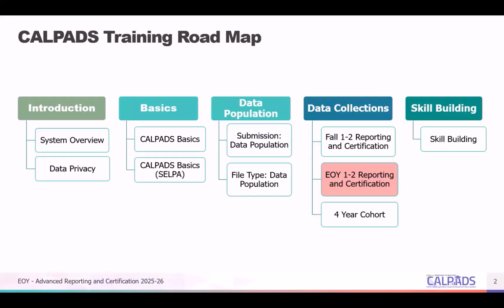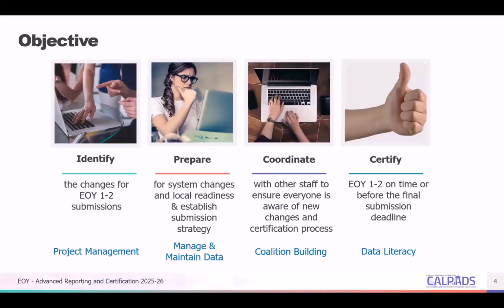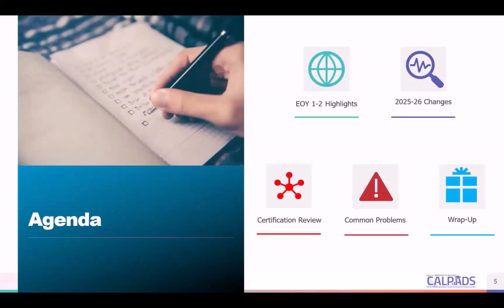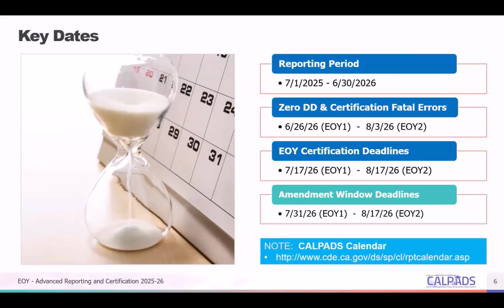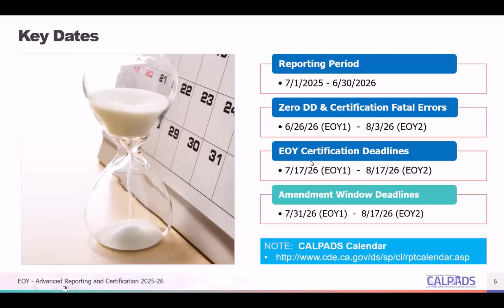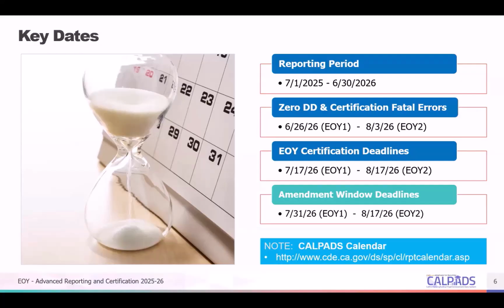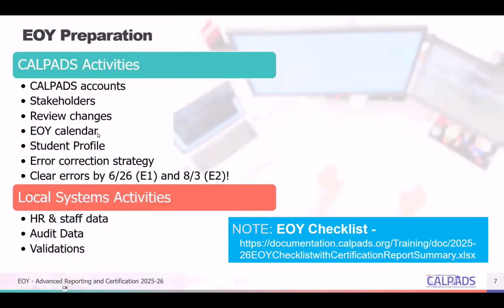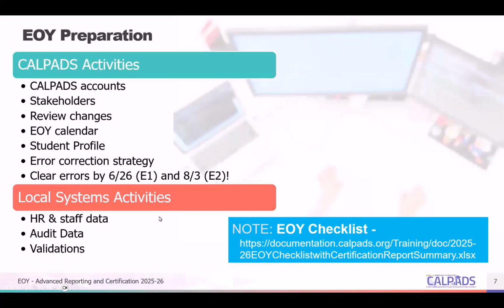CALPADS EOY 1-2 Advanced - Module - A - Introduction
This module outlines significant structural changes to the reporting process, most notably the consolidation of EOY submissions into two distinct data collections rather than the traditional four. The introduction presents critical milestone dates and deadlines while explaining the "recoupling" of graduation data with the adjusted cohort graduation rate. Beyond highlighting technical changes, the session provides a strategic roadmap for EOY preparation, including auditing user roles, collaborating with SPED coordinators, and performing local SIS validations to clear discrepancies before final submission.

00:02 Welcome and Introduction

00:25 Overview of the CSIS Training Model and Course Catalog

01:26 Prerequisites for Advanced Data Coordinators

01:50 Learning Objectives and Skill Development

02:40]Training Agenda: Submissions, Changes, and Certification

03:22 Key Dates and Milestone Deadlines for EOY 1 and EOY 2

04:50 Understanding Amendment Windows and Graduation Cohort Cutoffs

06:02 Accessing the CALPADS Calendar and EOY Roadmap

06:16 End-of-Year Prep: Auditing Roles and Stakeholder Collaboration

07:30 Local System Activities: HR and SIS Validation Best Practices